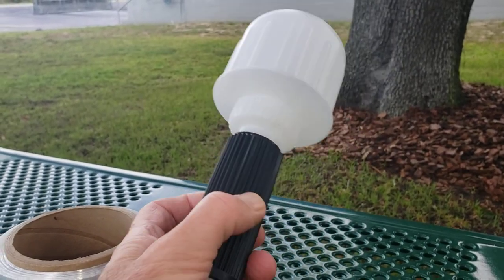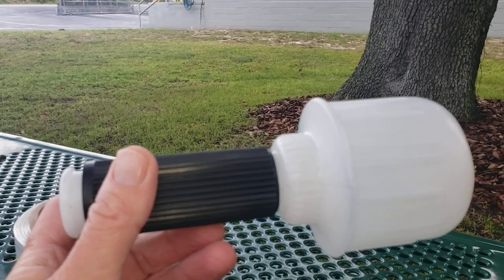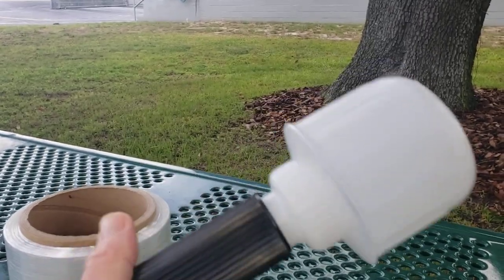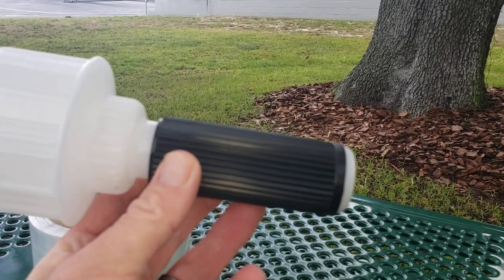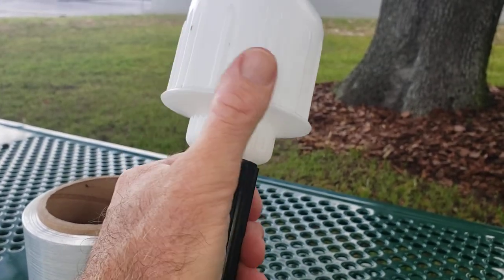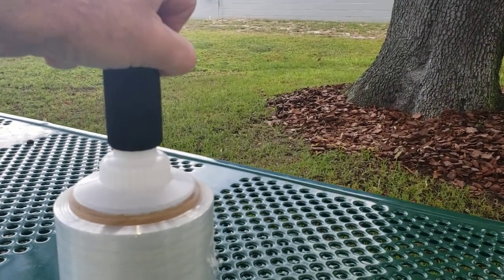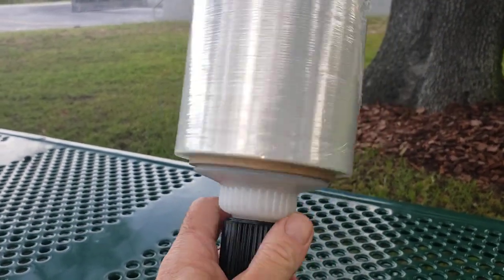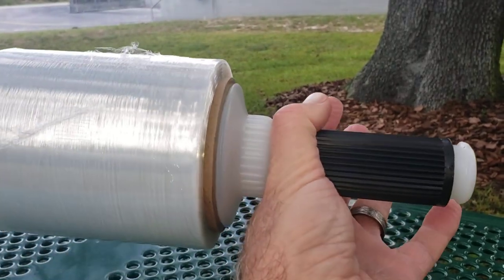Handi Grip Stretch Banding Film Dispenser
Handi-Grip Plastic handle for 3" core stretch banding film.  Light weight, easy to use on regular hand wrap or narrow banding film film.  Using banding stretch film can be annoying if the handle has to spin in your hand.  Not anymore, easy wrapping and very low friction while the roll spins in your hand.    Another simple product to make using stretch wrap easy.  See out complete line of stretch film dispensers, we have one for every application.